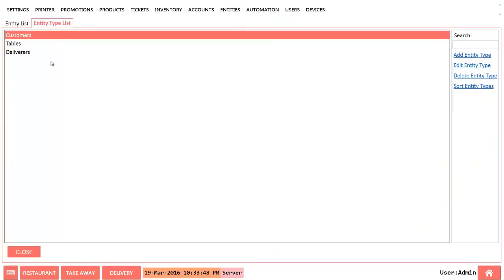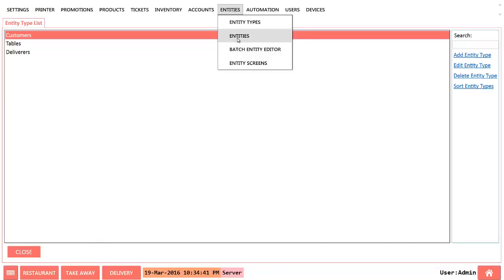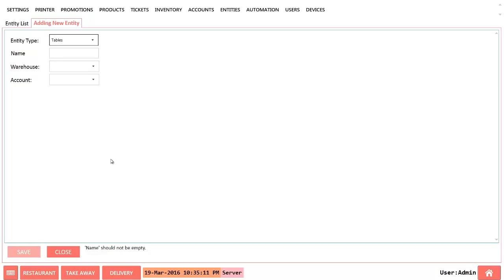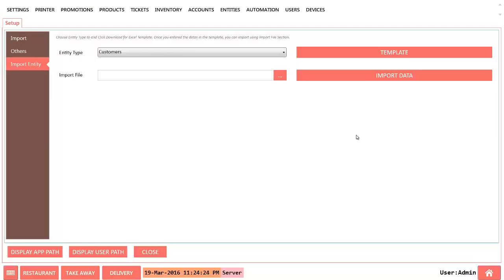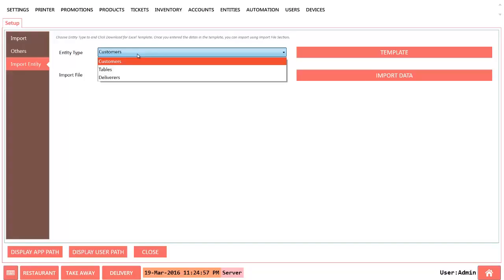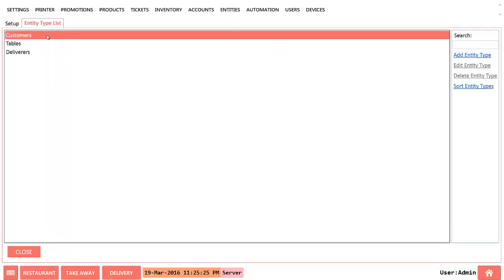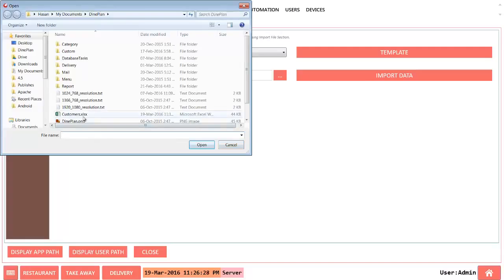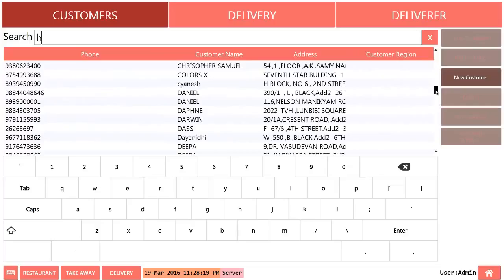Entity Types and Entities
This Tutorial helps you to understand how to create the Entity Types, Entities and Import Entities into DinePlan.